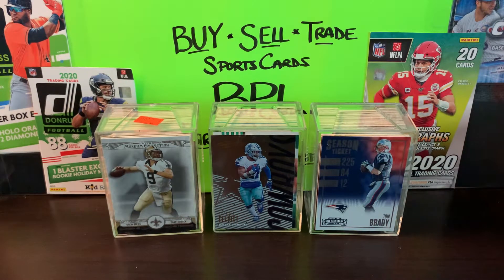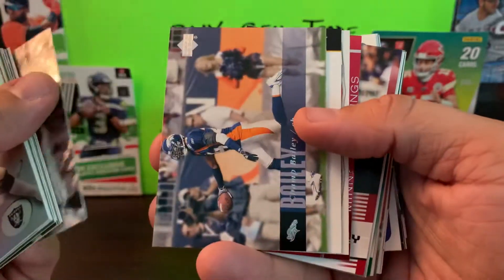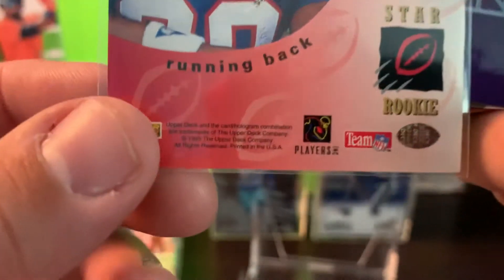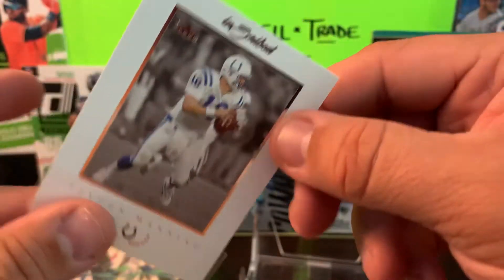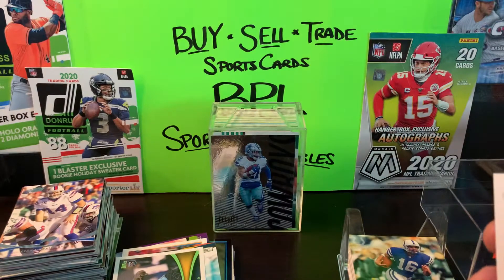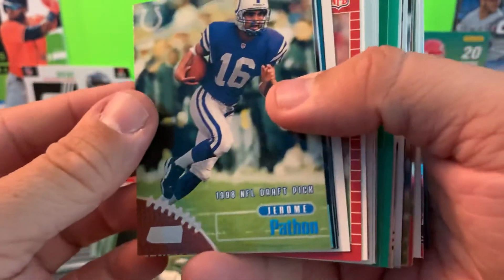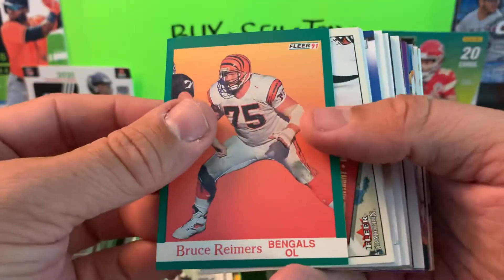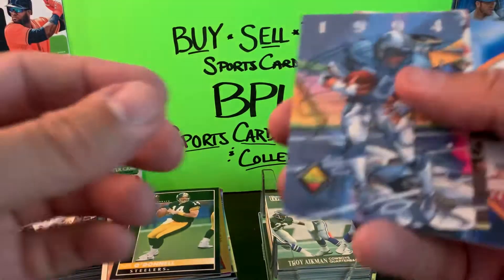SPORTS CARD COLLECTING | MYSTERY CARD CUBES | Vacation Card Series 3 of 4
Hey everybody, thanks for stopping by and checking out the video. In today’s installment of my Vacation Card Series 3 of 4, I open up 3 Mystery Cards Cubes full of random stars. These cubes definitely surprise me a little with some of the hidden gems inside. Lots of cool inserts and 90’s cards.

If you haven’t, go back and check them out.